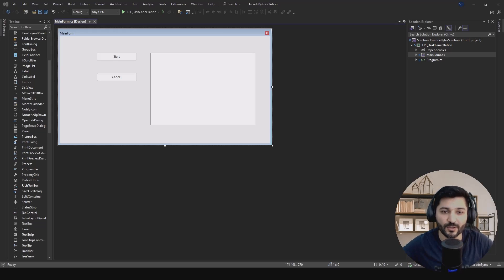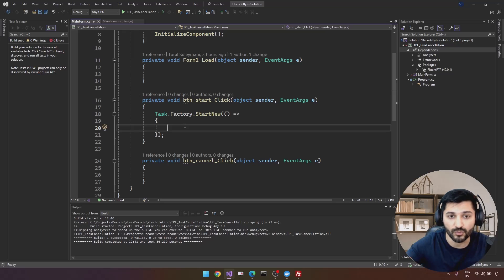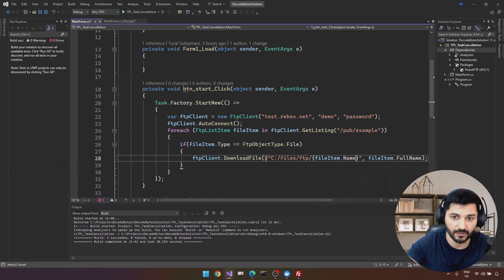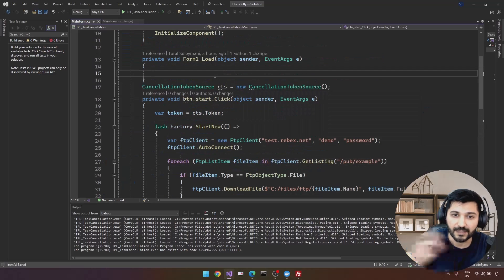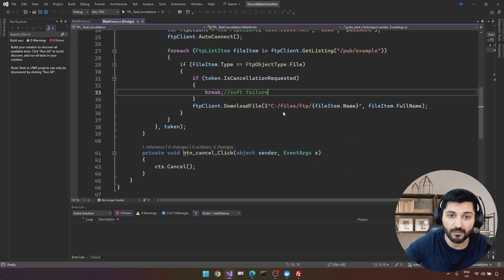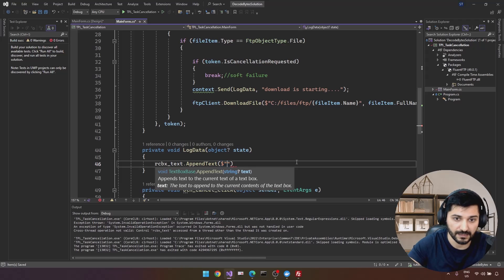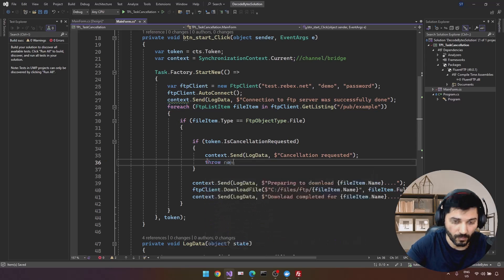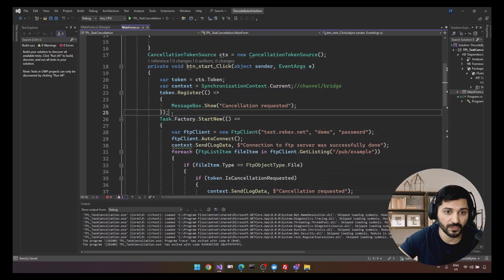Master C# Task Cancellation: A Deep Dive with C# CancellationToken and CancellationTokenSource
In this video, we explore the ins and outs of task cancellation using C# CancellationToken and C# CancellationTokenSource, with a real-world example of downloading files from an FTP server in a Windows Forms application.

🛑 Learn about different ways of cancellation, including:
1️⃣ Soft Failure: Understand how to gracefully handle cancellations without compromising your application's integrity.
2️⃣ Recommended Cancellation for Tasks: Discover best practices for canceling tasks in C# to enhance the overall performance of your application.
3️⃣ Task Cancellation Notification: Explore methods for notifying users and handling task cancellations effectively.
4️⃣ Composite CancellationToken: Master the art of combining cancellation tokens to create a powerful mechanism for managing multiple cancellation sources.

🔗 Timestamps:
0:00 - Introduction
00:56 - What we're going to build?
01:44 - Creating FTP download Task
05:22 - Integrating CancellationTokenSource (soft failure)
09:40 - Synchronization Context
13:25 - Recommended Cancellation
14:50 - Task Cancellation notification
15:49 - Composite Cancellation token

🔥 Whether you're a seasoned developer or a beginner, this video is packed with valuable insights and practical examples to level up your C# skills. Don't miss out – hit play now and supercharge your understanding of C# task cancellation! 💻🚀